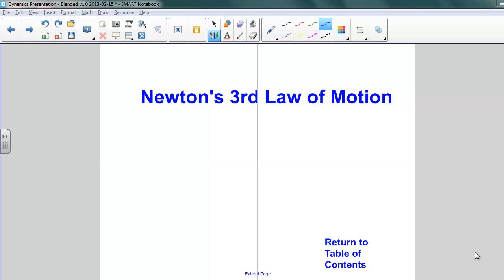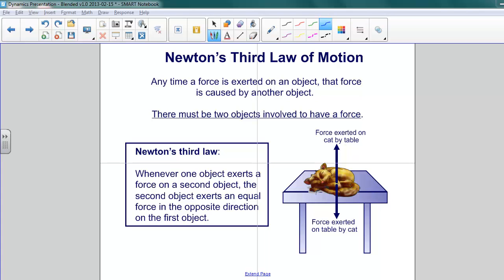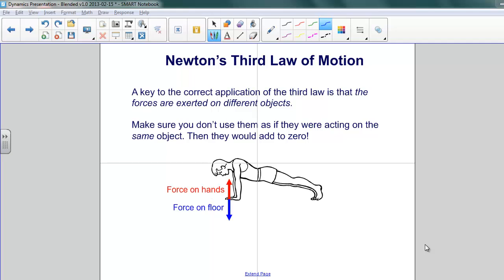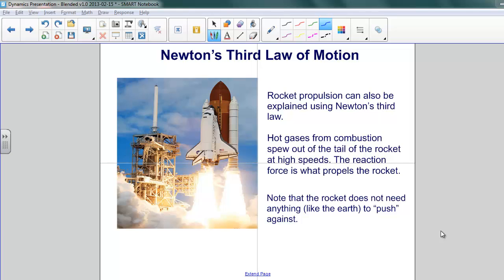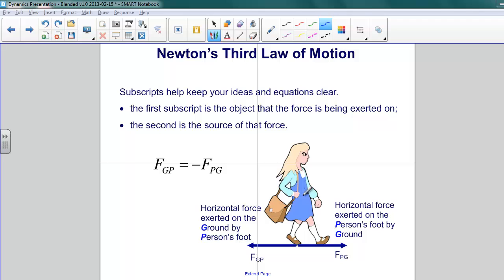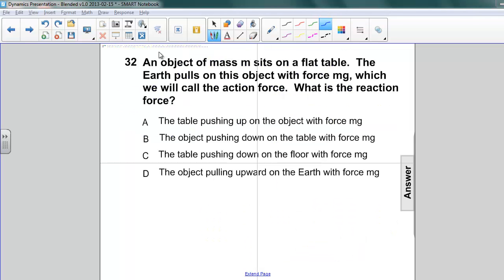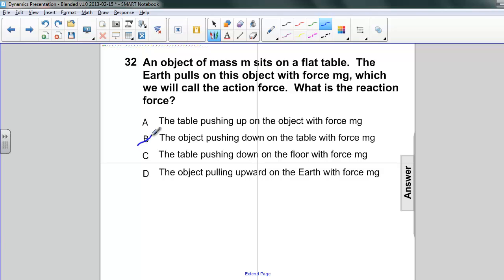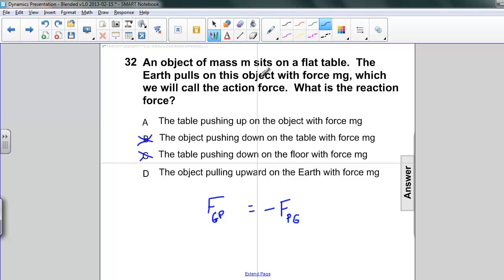Dynamics - Newton's Third Law of Motion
Slide text:  Return to Table of Contents Newton's 3rd Law of Motion
Any time a force is exerted on an object, that force is caused by another object. There must be two objects involved to have a force . Newton's Third Law of Motion Newton's third law : Whenever one object exerts a force on a second object, the second object exerts an equal force in the opposite direction on the first object. Force exerted on cat by table Force exerted on table by cat
Newton's Third Law of Motion Whenever one object exerts a force on a second object, the second object exerts an equal force in the opposite direction on the first object. Another way to state Newton's 3rd Law... For every action, there is an equal, opposite reaction . Remember: forces (or actions) are always applied to two different objects.
Newton's Third Law of Motion A key to the correct application of the third law is that the forces are exerted on different objects . Make sure you don't use them as if they were acting on the same object. Then they would add to zero! Force on hands Force on floor
Rocket propulsion can also be explained using Newton's third law. Hot gases from combustion spew out of the tail of the rocket at high speeds. The reaction force is what propels the rocket. Newton's Third Law of Motion Note that the rocket does not need anything (like the earth) to "push" against.
Subscripts help keep your ideas and equations clear. · the first subscript is the object that the force is being exerted on; · the second is the source of that force. Newton's Third Law of Motion Horizontal force exerted on the G round by P erson's foot F GP Horizontal force exerted on the P erson's foot by G round F PG